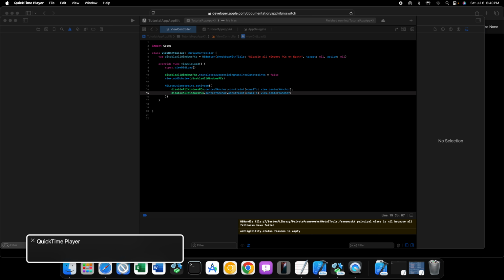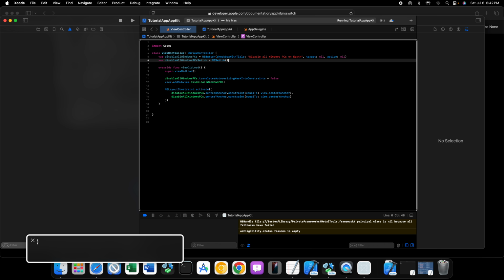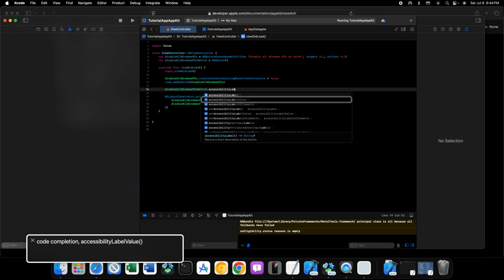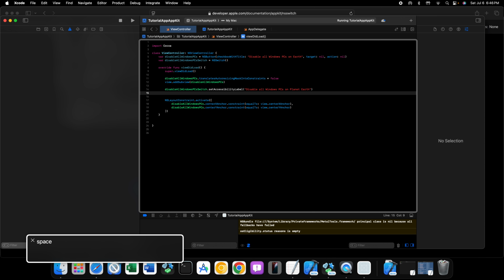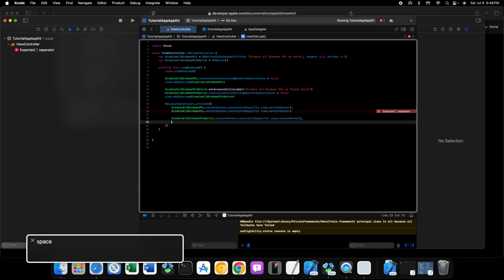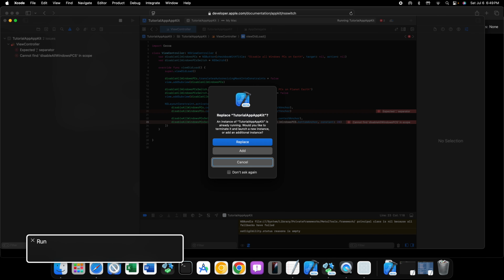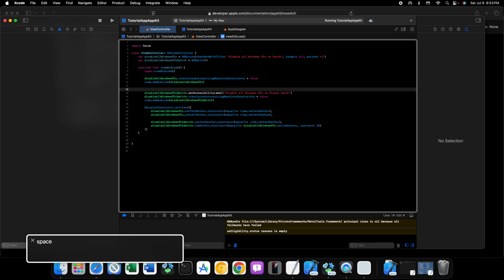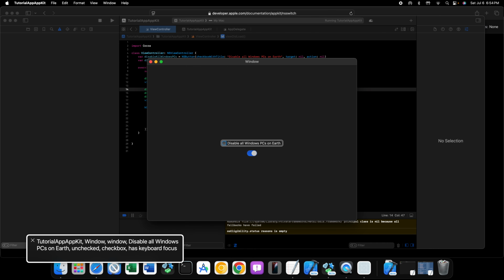macOS Development with AppKit - 18 - NSSwitch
Welcome to another installment of our series on AppKit for macOS Development. In this video we take a look at how to use NSSwitch to toggle a boolean value for major settings.